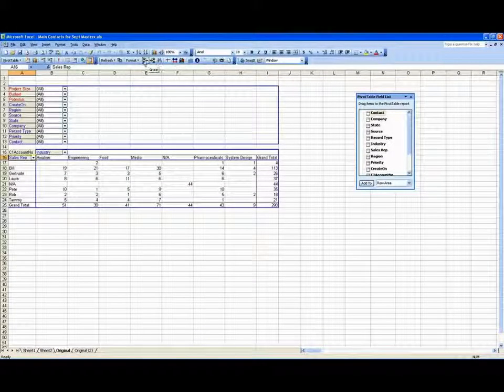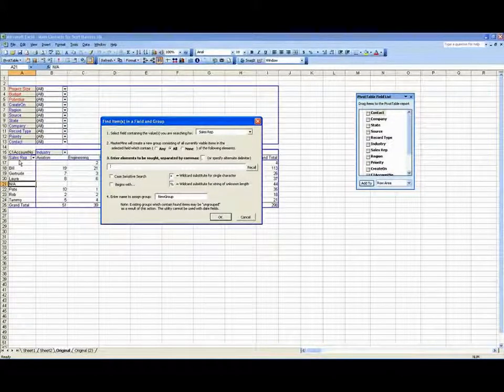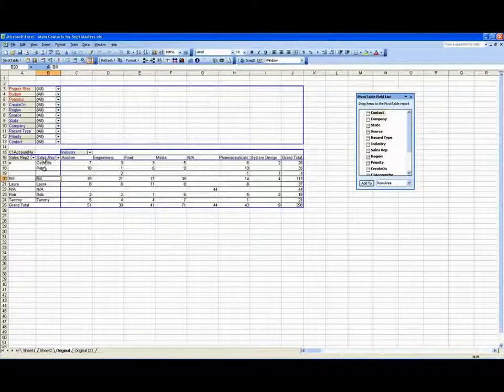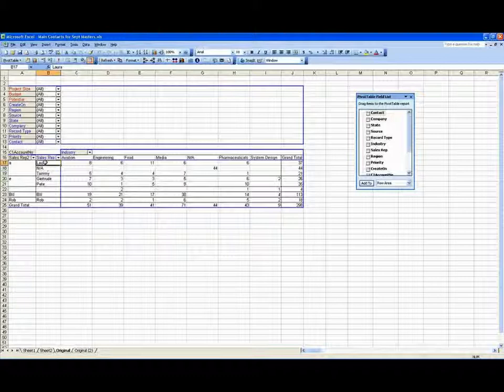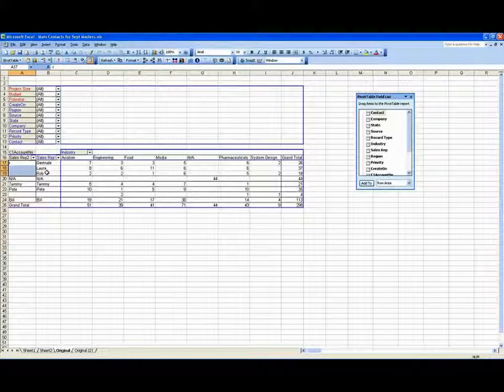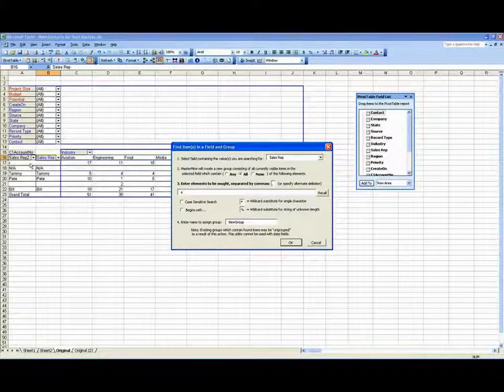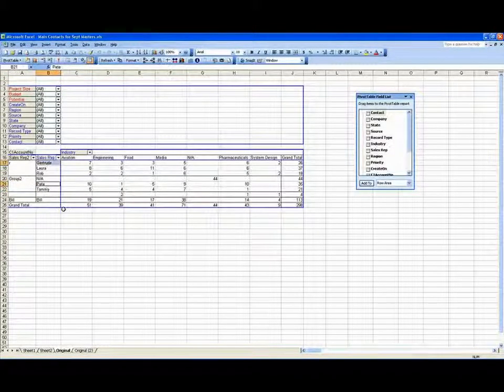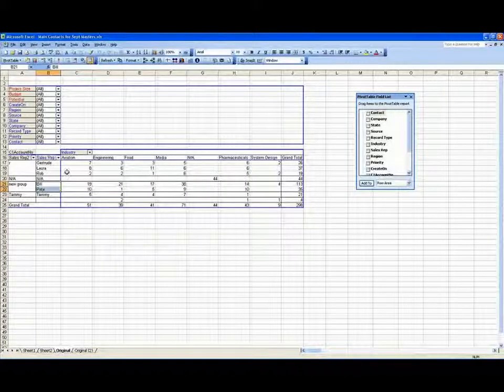Grouping Using the Search Dialogue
Sample clip from online MasterMine Masters training session. and click on the link for Fun with Grouping (Sept. 2009)